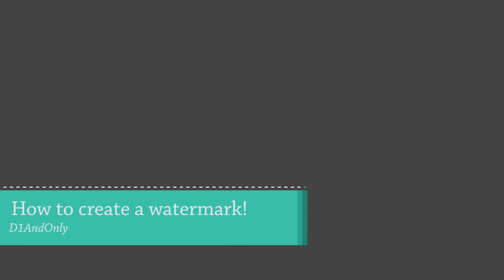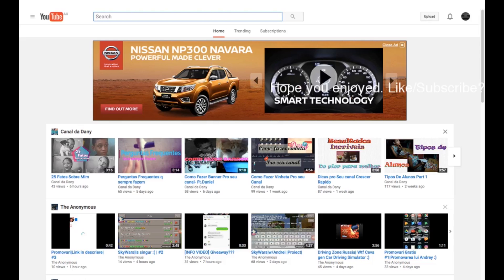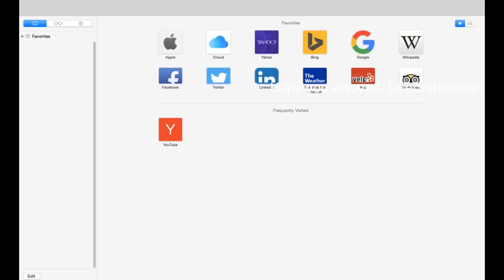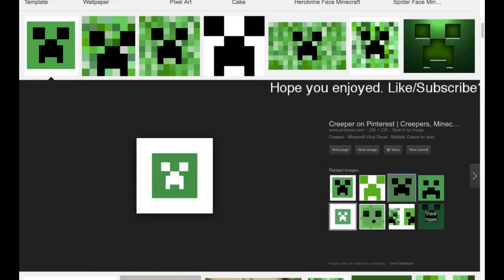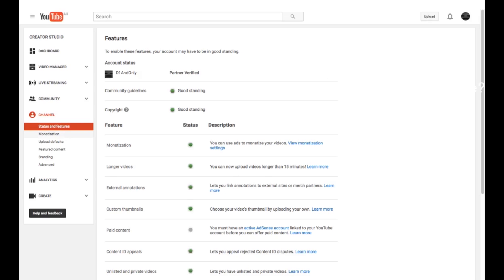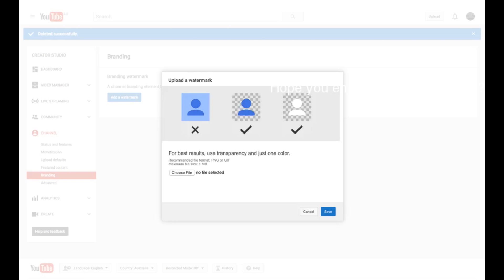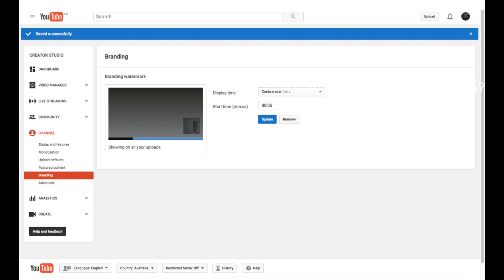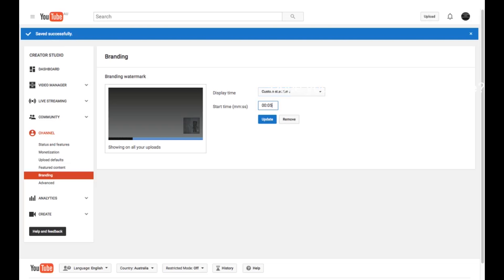How To YouTube: Watermarks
How to grow your channel with watermarks.